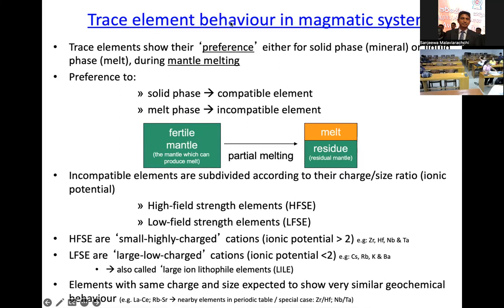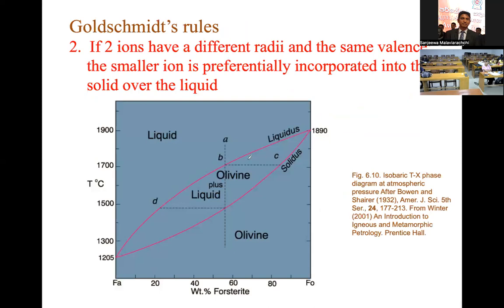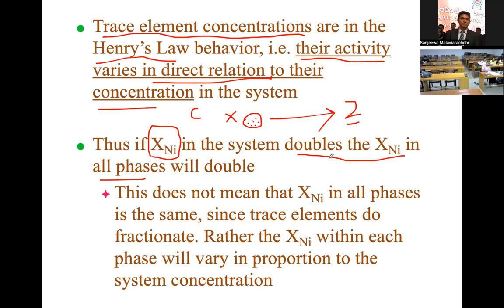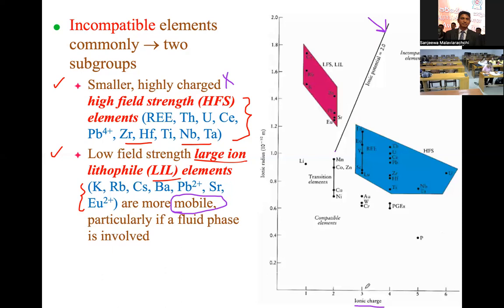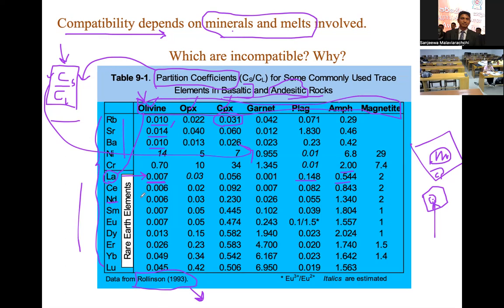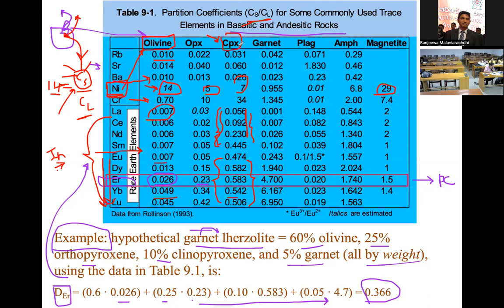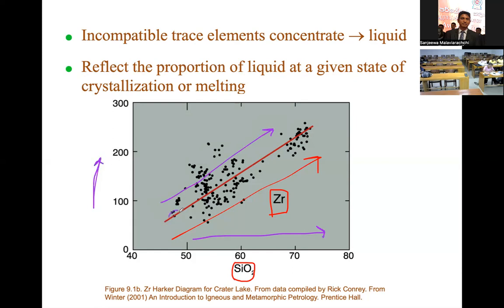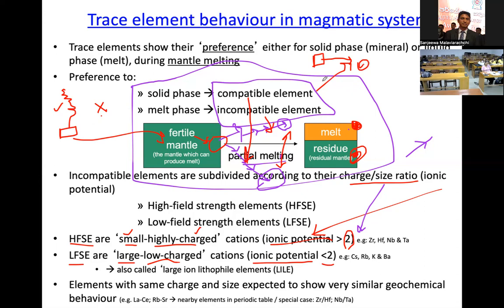Advanced Igneous Petrology